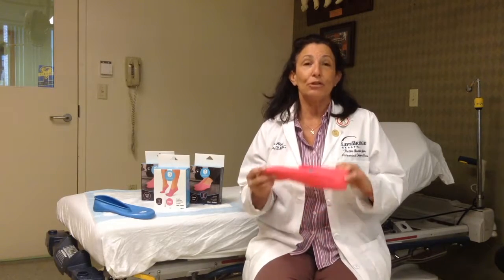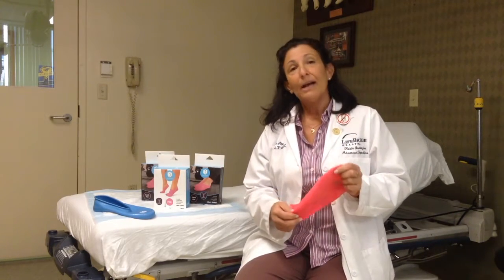“Using Jellyfeet for Dry Calluses and Cracked Skin”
Relieve the irritation and pain associated from Dry Calluses and Cracked Skin- when you use Jellyfeet in combination with your favorite lotion, cream, or topical. Its simple, apply your favorite cream to your feet, lather up, and slip on a pair of Jellyfeet for a few hours and you're feet will thank you!